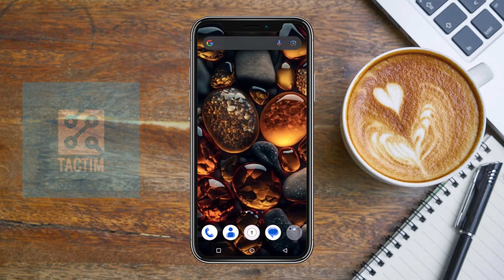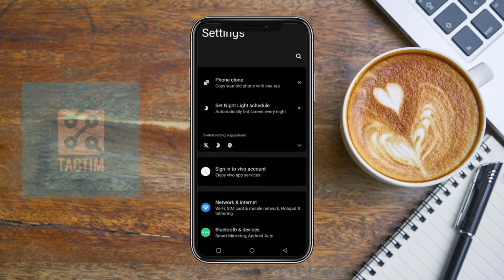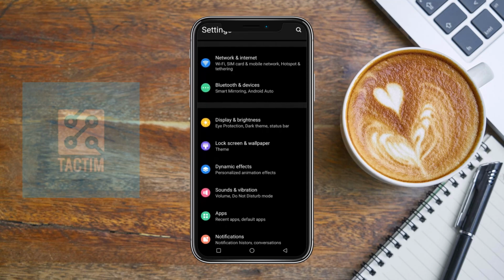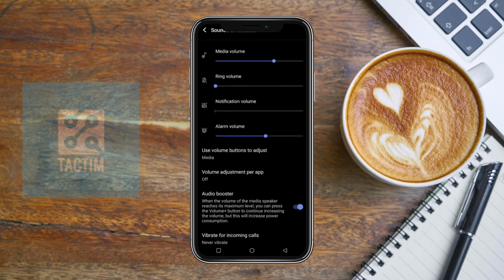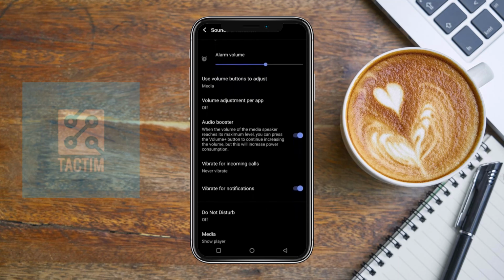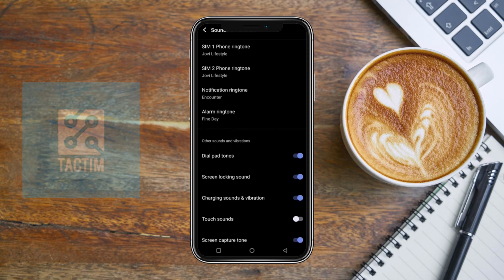Turn off Dial Pad Tones in Android Phone 2025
Turn off Dial Pad Tones in Android Phone